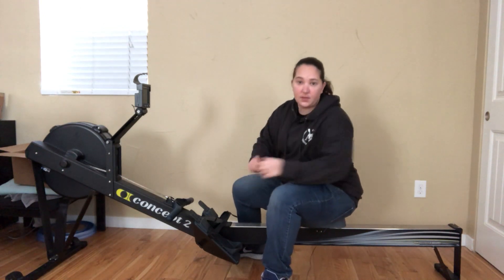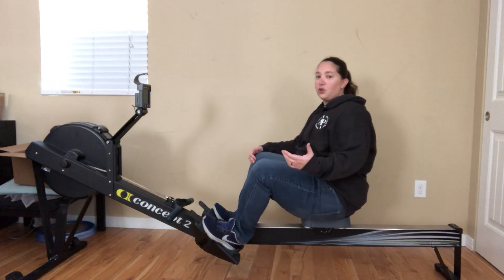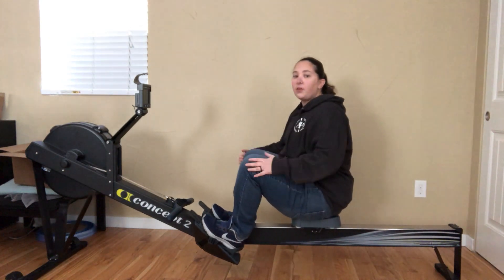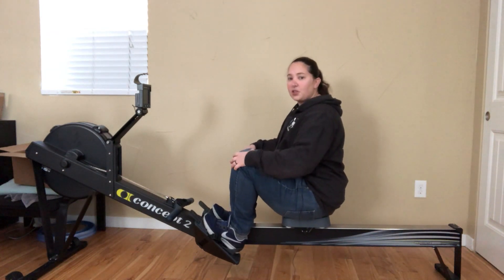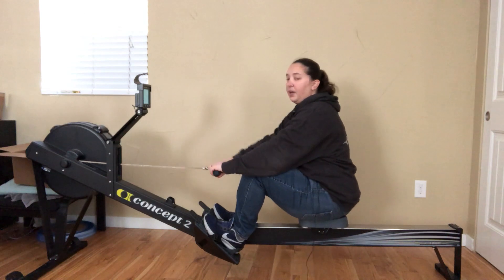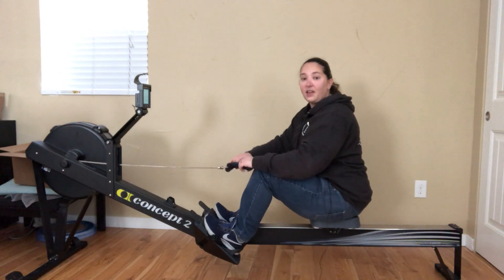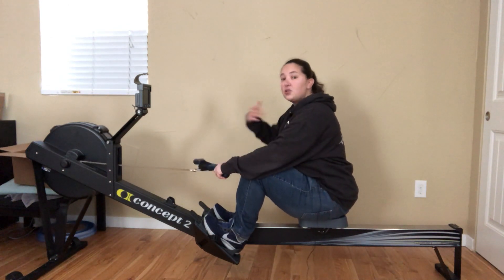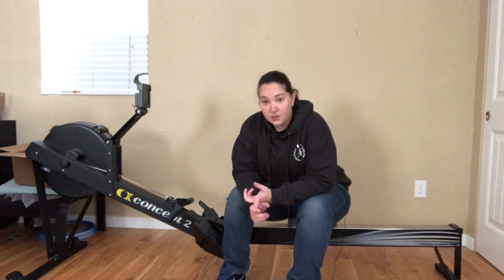Knee Pain With Rowing and Have A Belly...What to do!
If you have a bigger belly and are getting some knee pain, here are some tips you can try to decrease the stress on your knees.

Also if you tend to bring your knees out to the side when you row, checkout this video all about that.